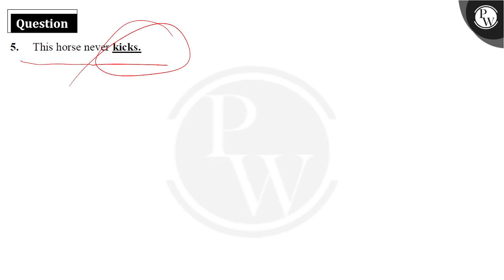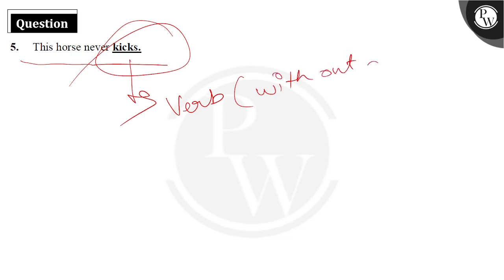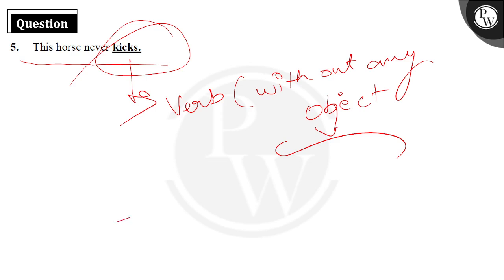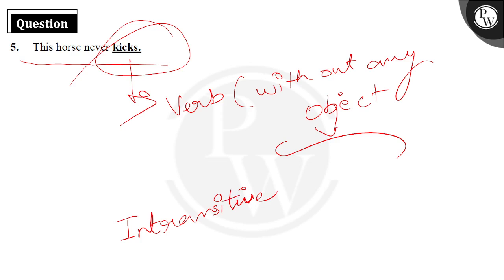State whether the verbs underlined in the sentences given below have been used in their transiti....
State whether the verbs underlined in the sentences given below have been used in their transitive or intransitive forms.